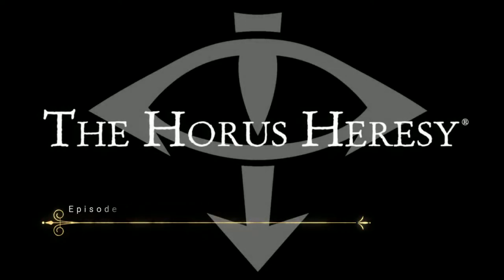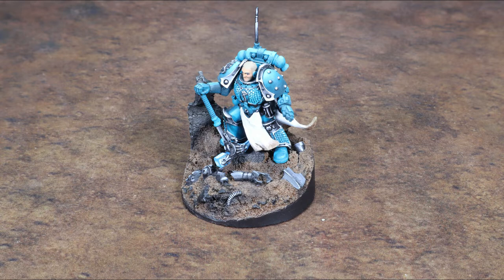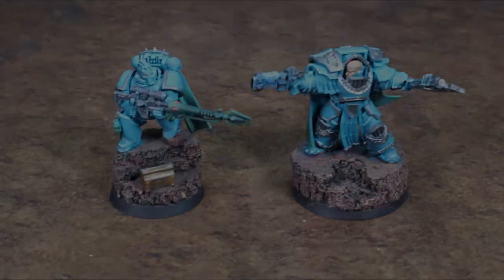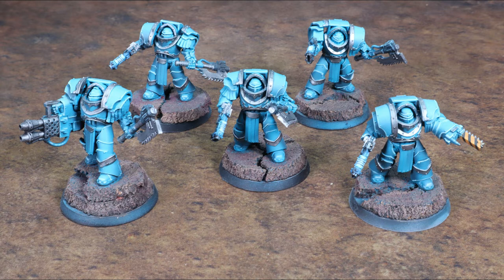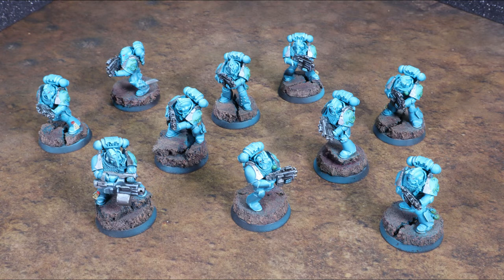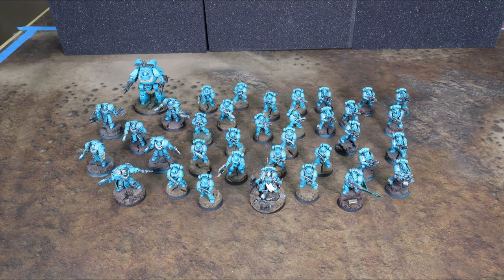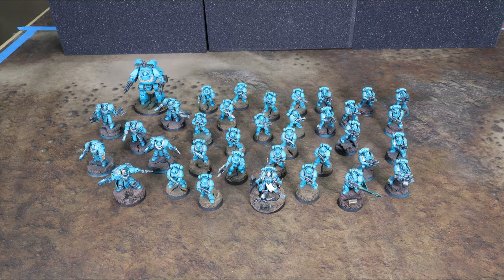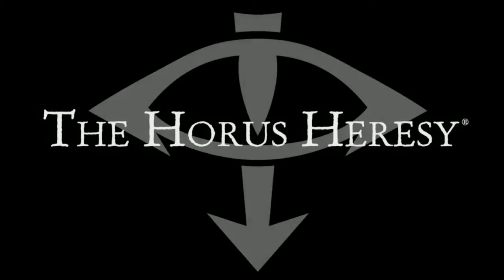Horus Heresy Vlog Episode 1 - Alpha Legion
We have a long history and love of the Horus Heresy.  We love narrative games and for us the Horus Heresy Line of miniatures is what we consider the car show of the Games Workshop.  Now that its back with a second edition, I wanted to do a Vlog to record my journey from the start.

In this first episode I talk about the army I built for 1st edition of Horus Heresy and just ramble about why I love this game.

I don't intend for these videos to be long, more just snippets of thoughts and progress updates, so like and Subscribe if you are a fan of the 30k setting and come along for the ride as we get into yet another Games Workshop Game